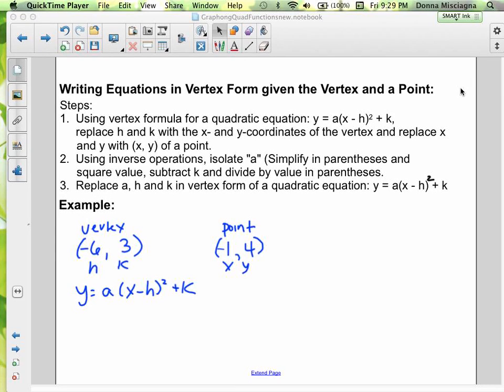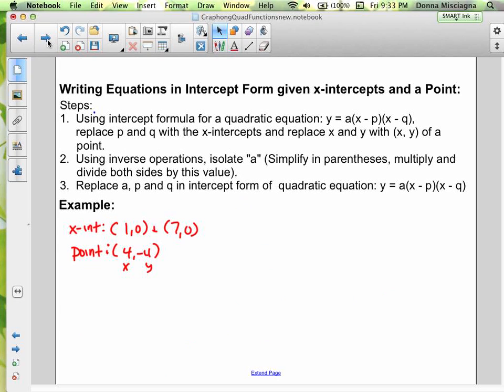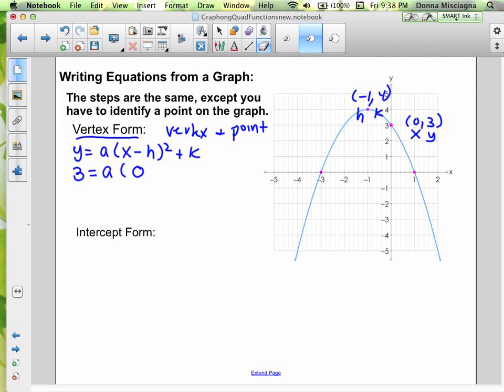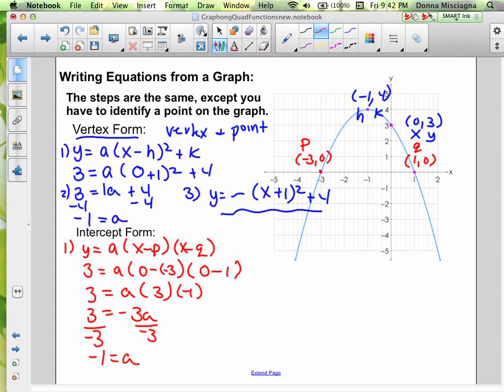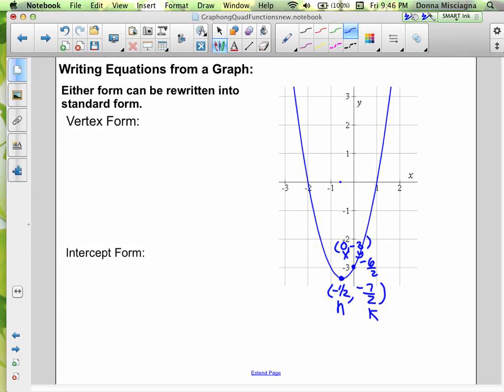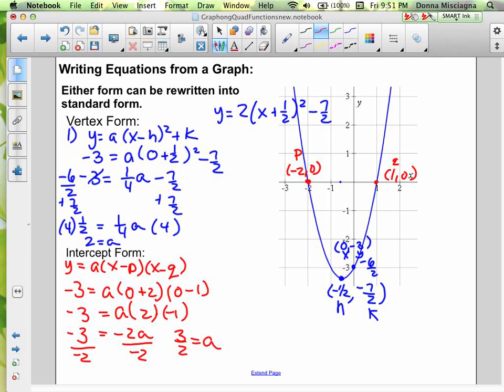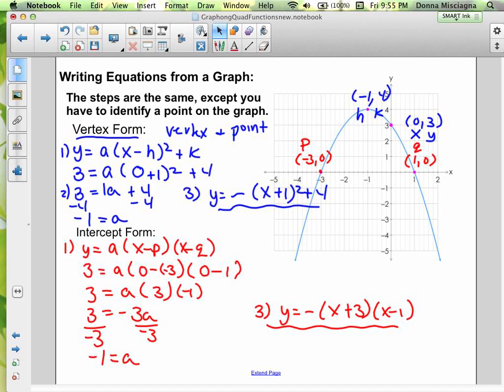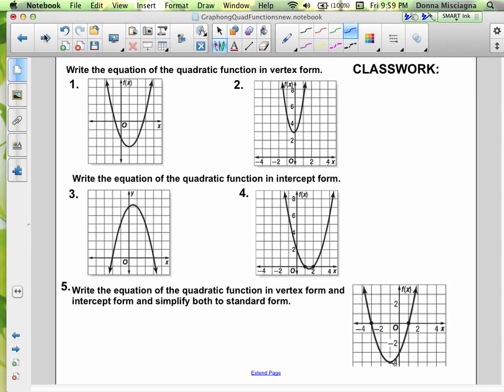Writing Equations of Quadratic Functions Broadband